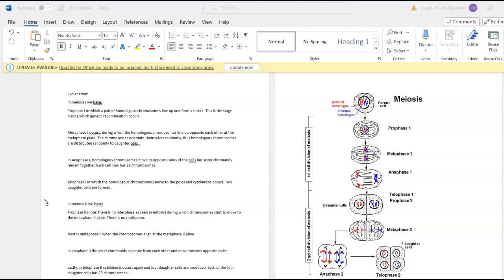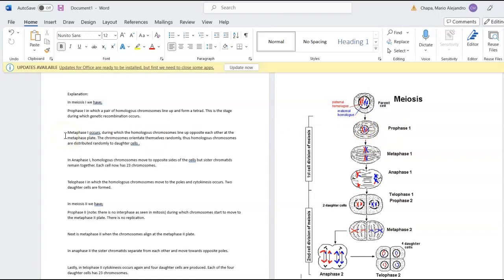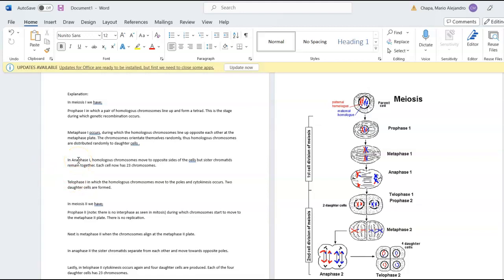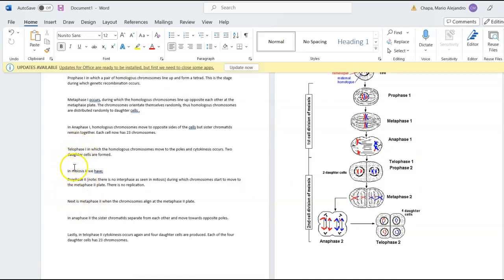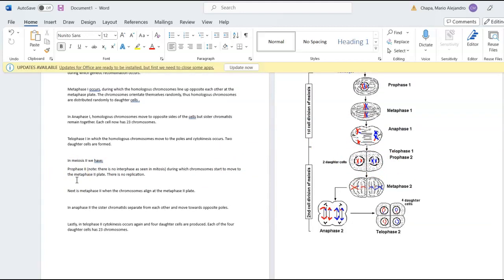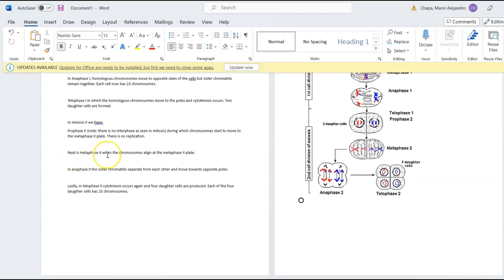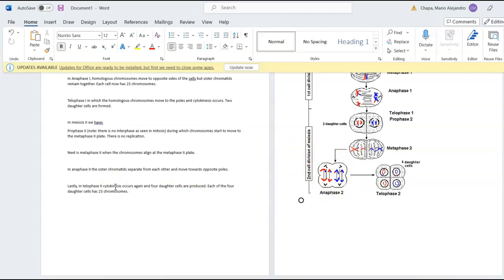video format test #2